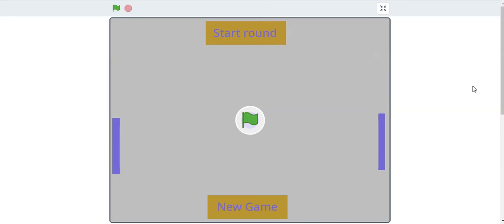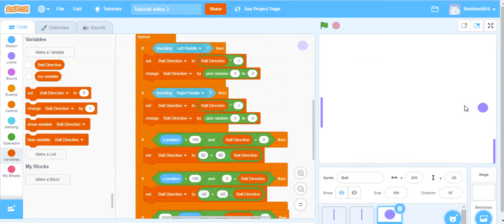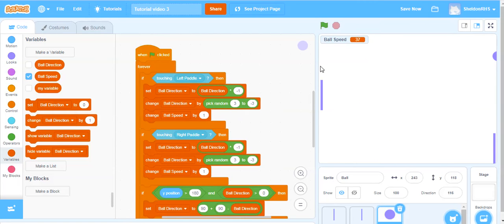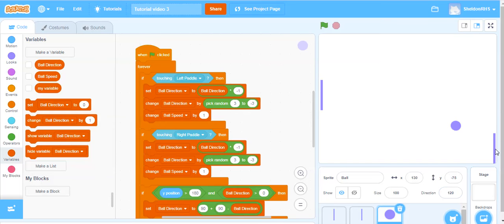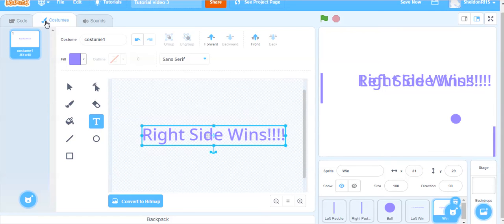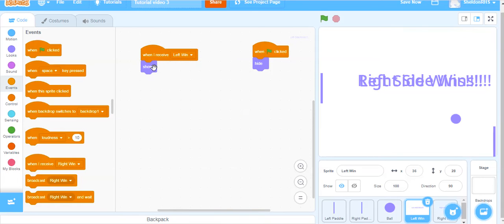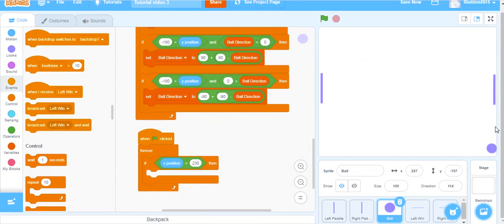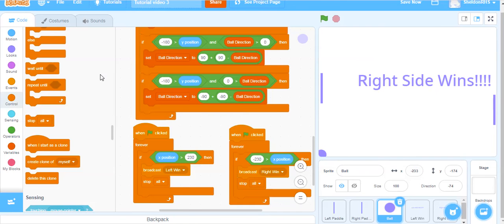Coding Pong in Scratch 3 of 3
These videos explain how to code a pong game in Scratch.